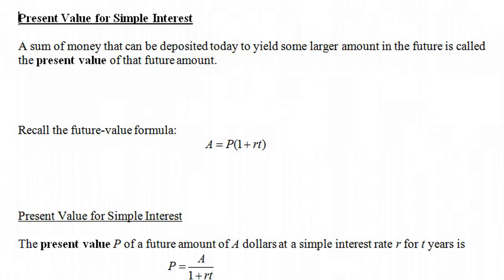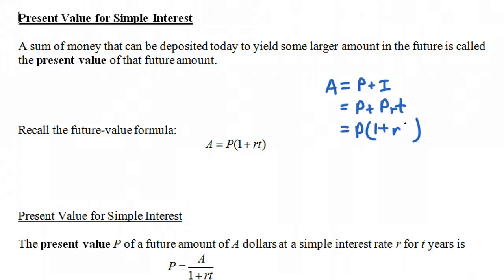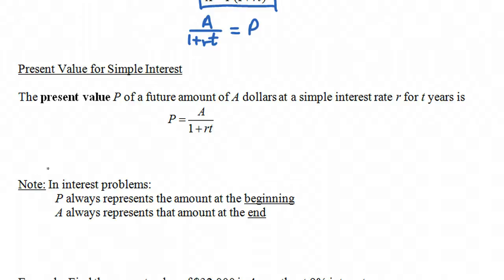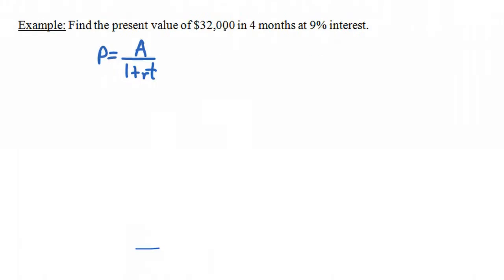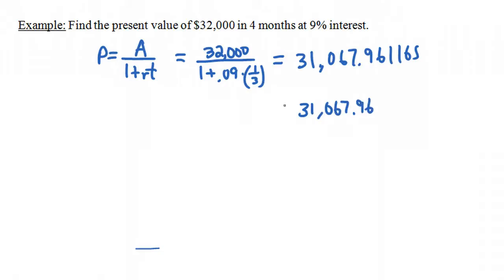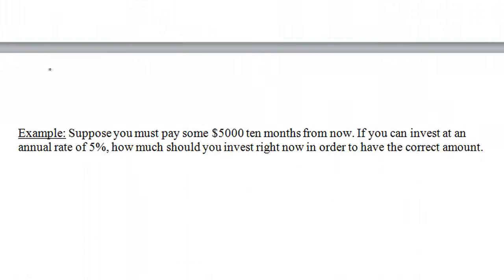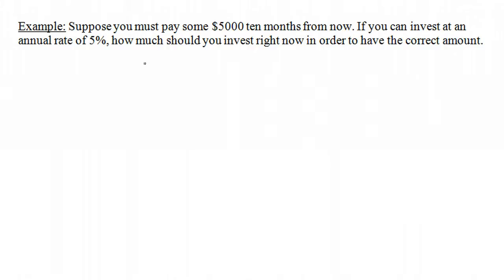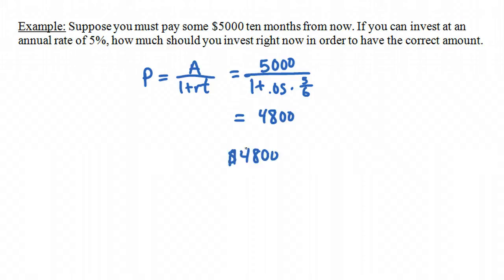Present Value for Simple Interest